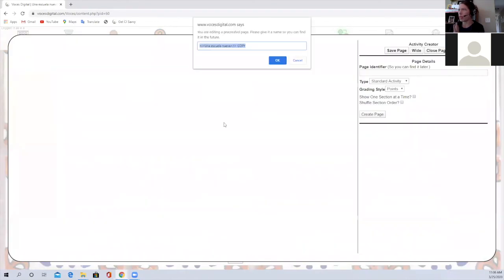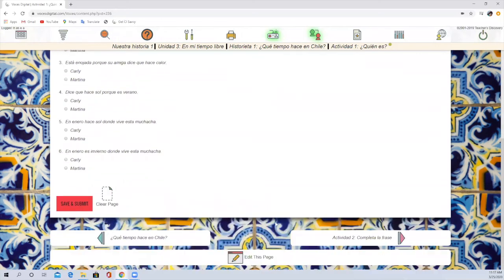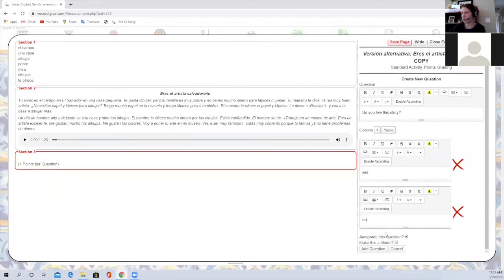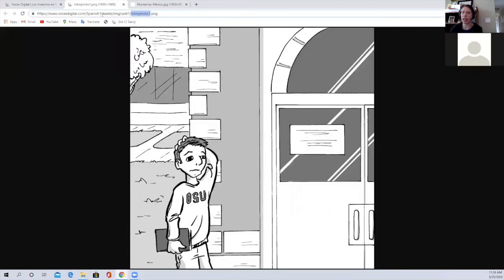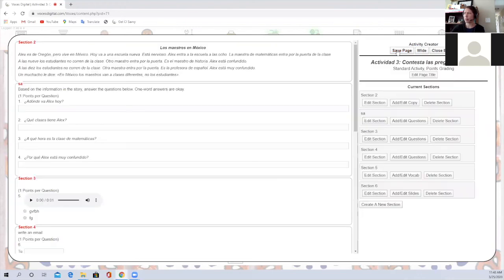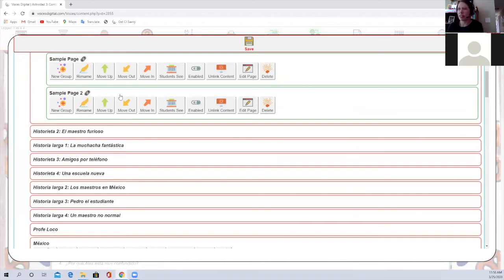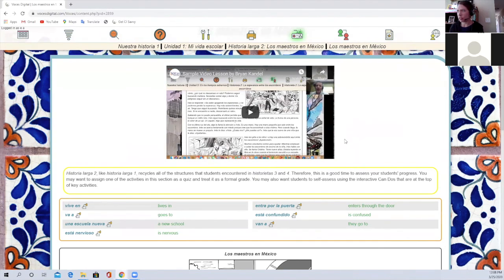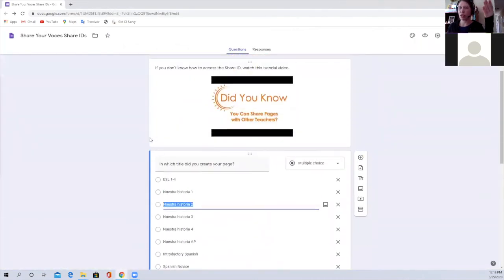Edit, Create, Share - Webinar 3.26.20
In this webinar, Erin explains how to edit, create, and share on Voces. Please note that this webinar was recorded during the second week of the COVID-19 school shutdown, so it is angled toward helping teachers in this unique situation.